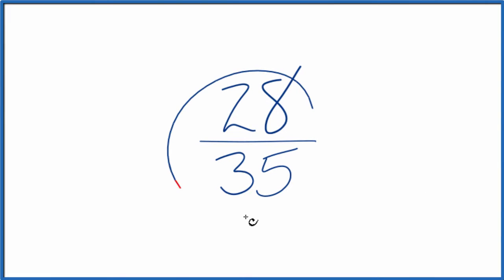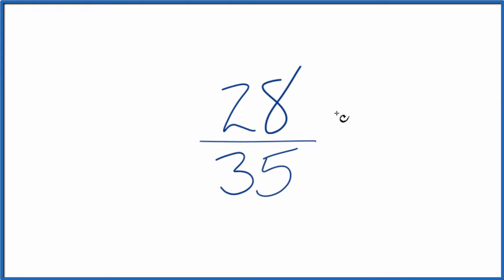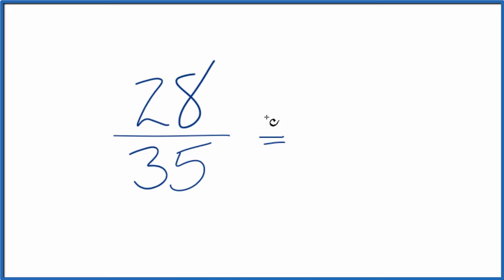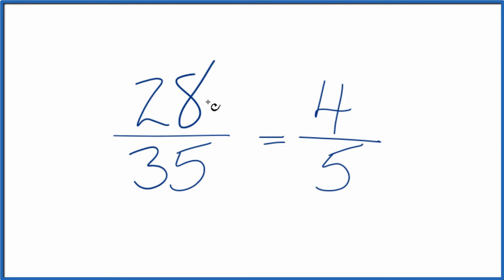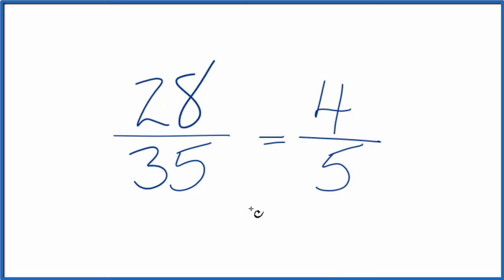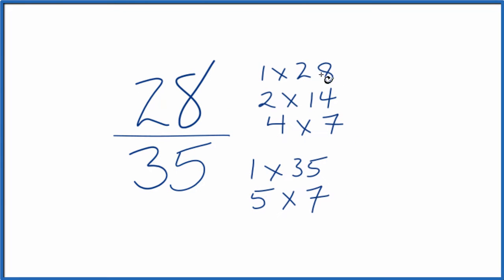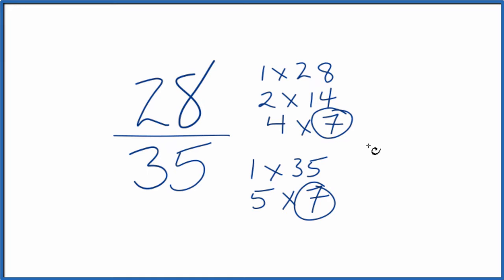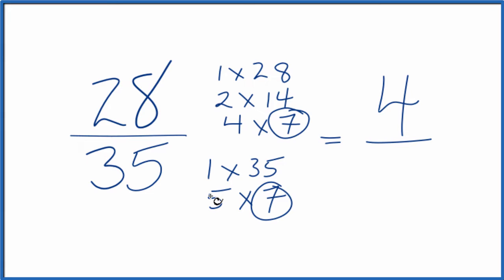How to Simplify the Fraction 28/35